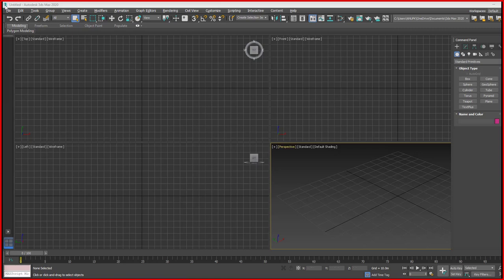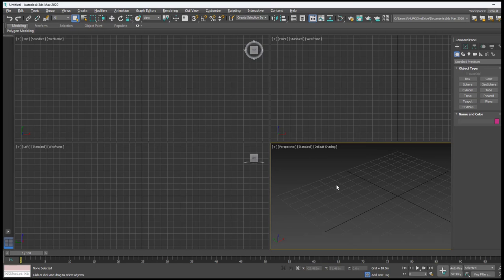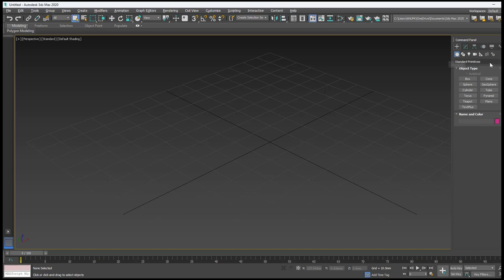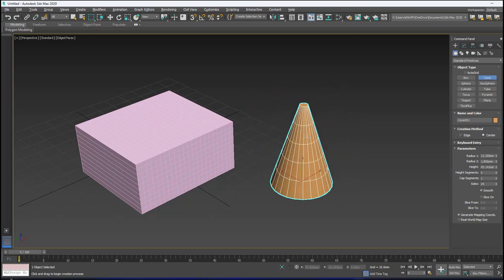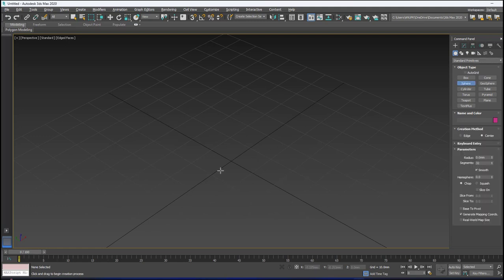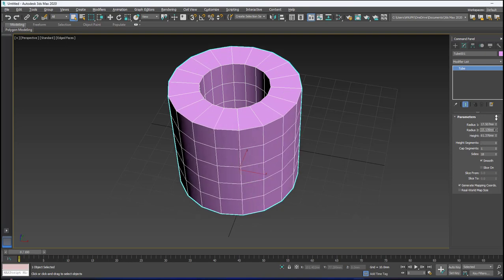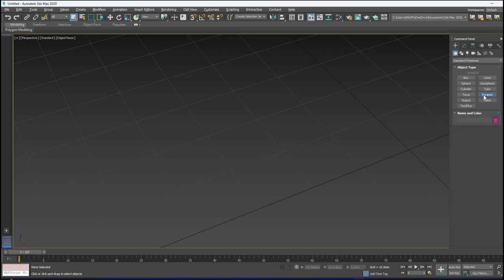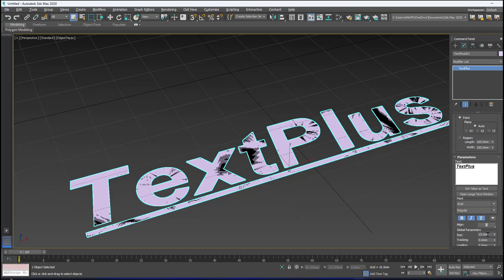3ds Max Session 1 - Basic Interface, Unit Setup, Standard Primitives in English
In Session 1 of the 3ds Max tutorial series, we introduce you to the basic interface and essential tools needed to start working in 3D. This session will cover:

Basic Interface Overview:

Understanding the 3ds Max workspace.
Navigating viewports and toolbars.
Using essential shortcuts for efficiency.
Unit Setup:

Setting up units (millimeters, inches, meters, etc.) for precise modeling.
Understanding the impact of unit selection on scaling and measurements.
Standard Primitives:

Creating and modifying basic 3D shapes like cubes, spheres, cylinders, and cones.
Adjusting parameters such as size, segments, and orientation.
Transforming and positioning objects in the scene.
By the end of this session, you will have a strong foundation in navigating 3ds Max, setting up your workspace, and creating simple 3D models using standard primitives.